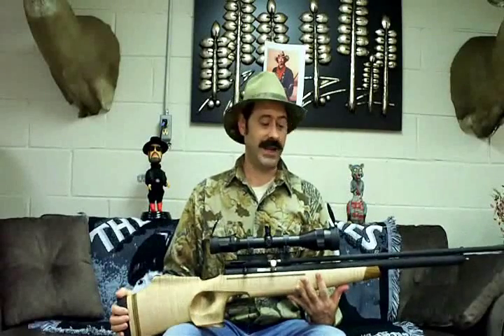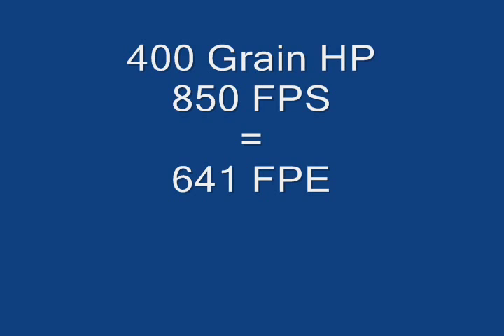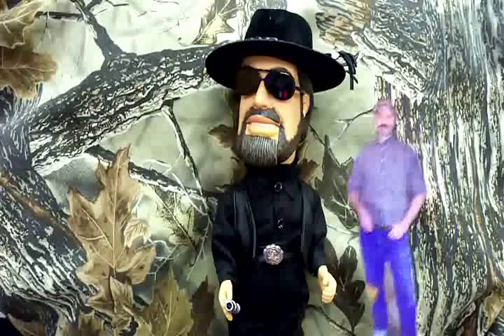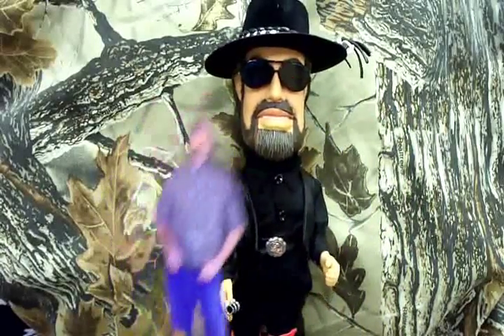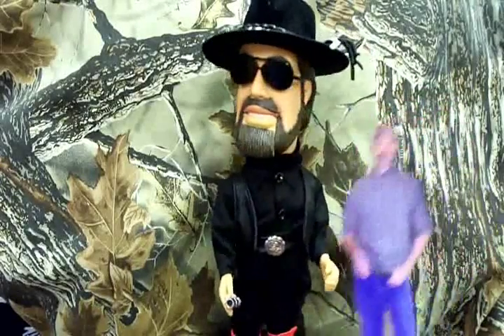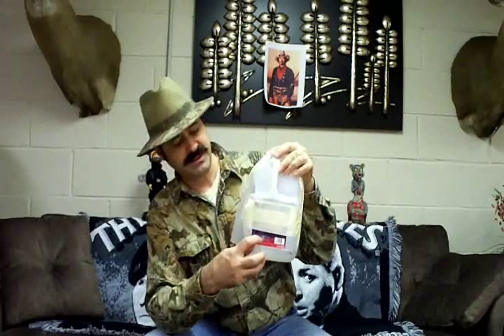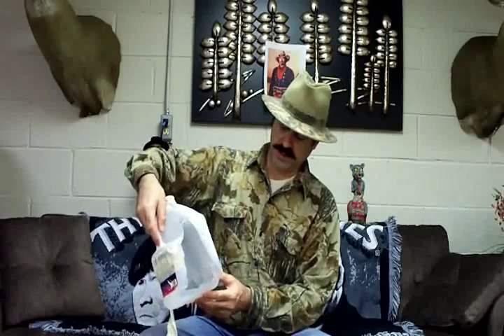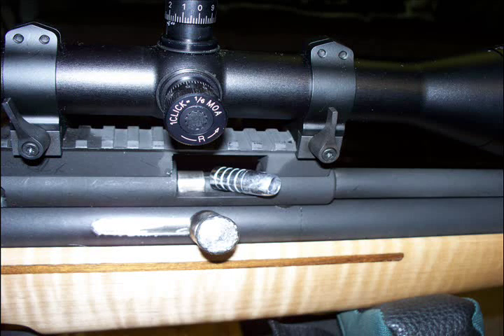458 DAQ 400 Grain Hollow Point Water Jug Test, mrhollowpoint1 #9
458 Diameter 400 Grain Hollow Point with a Quackenbush Air Rifle,
Bigbore Air rifles, big bore Air Guns Testing on 4 Water jugs taped togather.